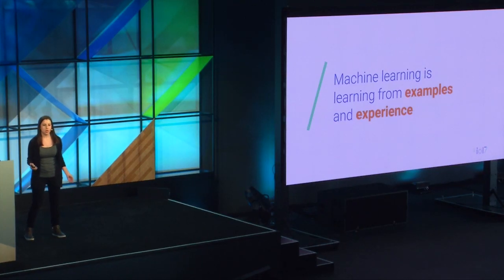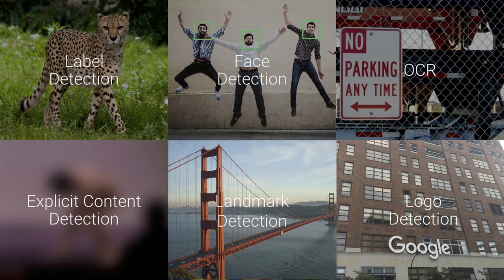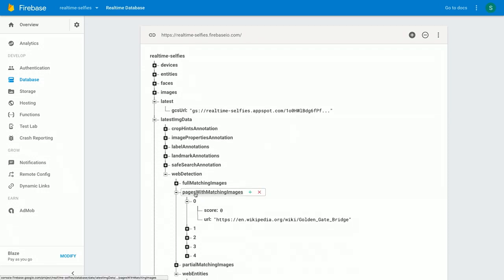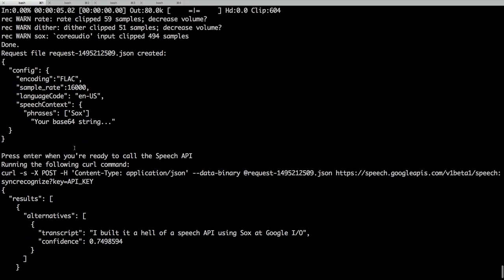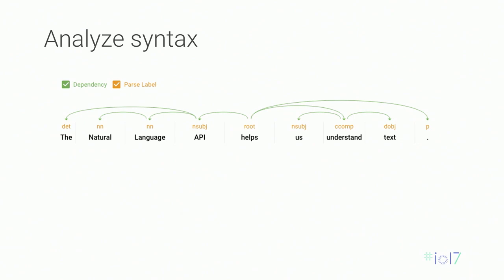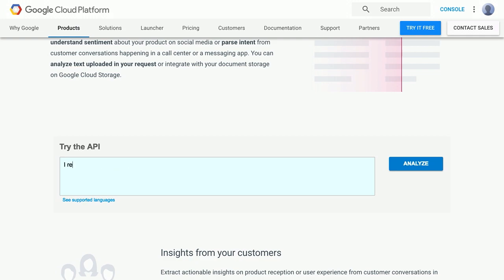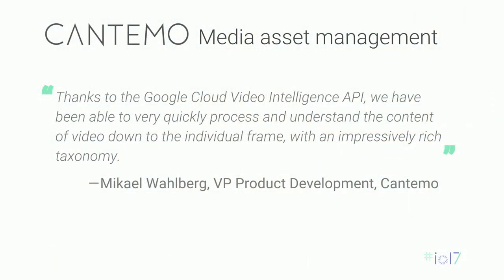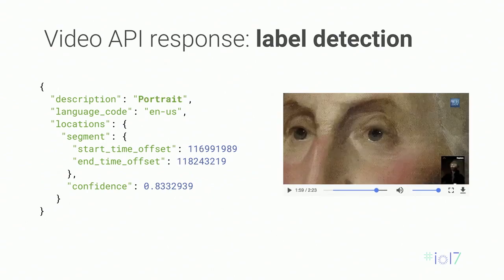Machine Learning APIs by Example (Google I/O '17)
Find out how you can make use of Google's machine learning expertise to power your applications. Google Cloud Platform (GCP) offers five APIs that provide access to pre-trained machine learning models with a single API call: Google Cloud Vision API, Cloud Speech API, Cloud Natural Language API, Cloud Translation API and Cloud Video API. Using these APIs, you can focus on adding new features to your app rather than building and training your own custom models. In this session we'll share an overview of each API and dive into code with some live demos.